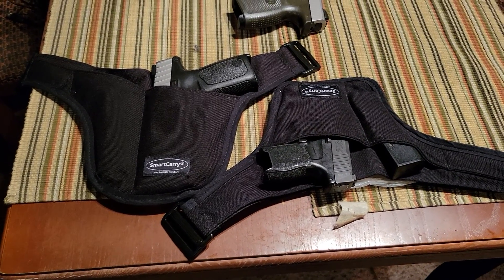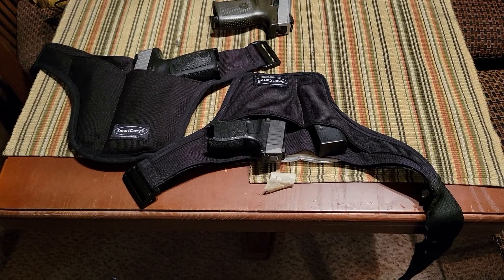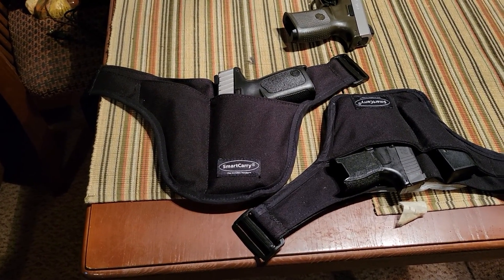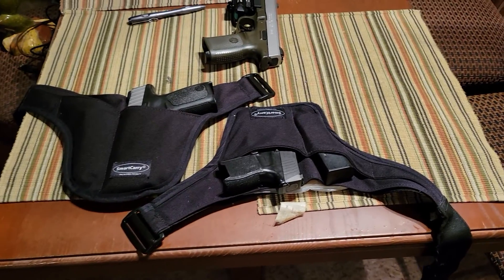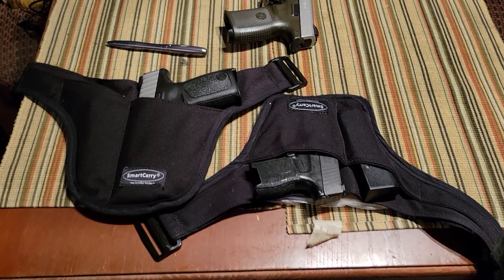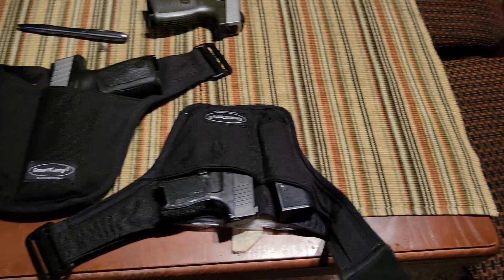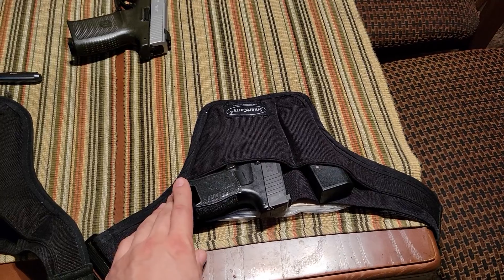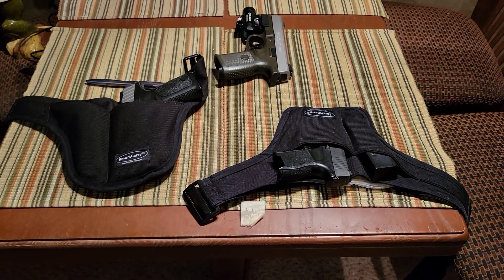Smart Carry Holsters for Everyday Carry